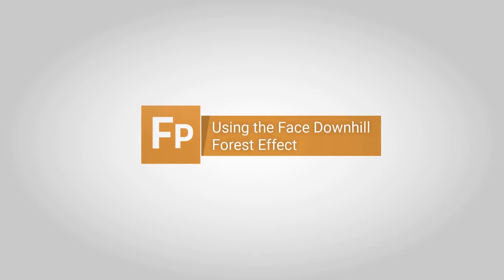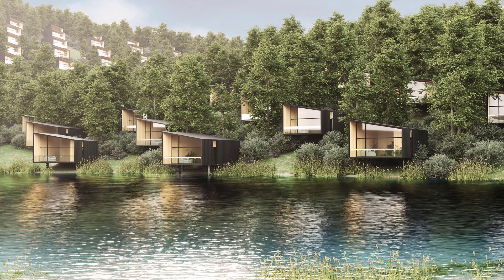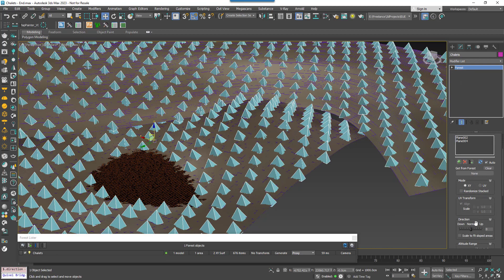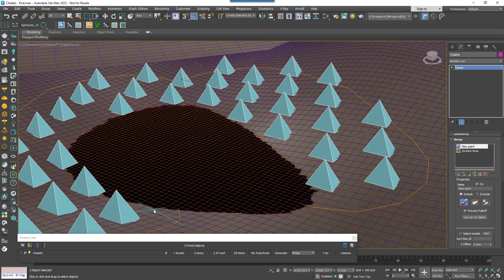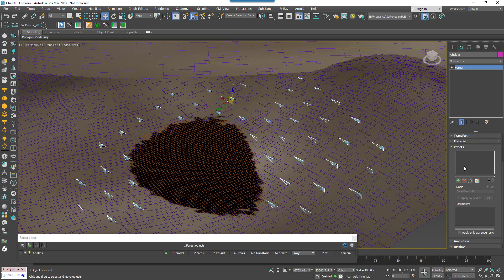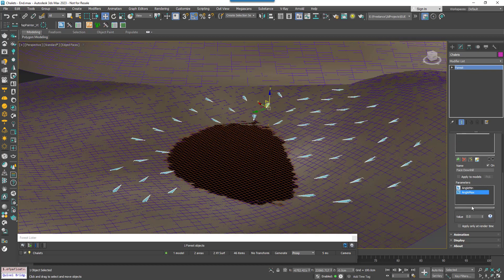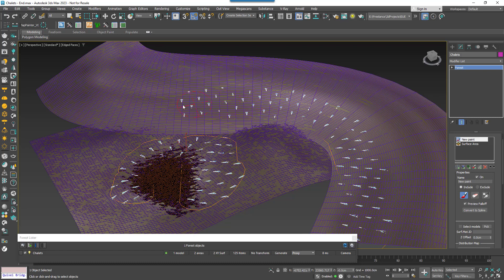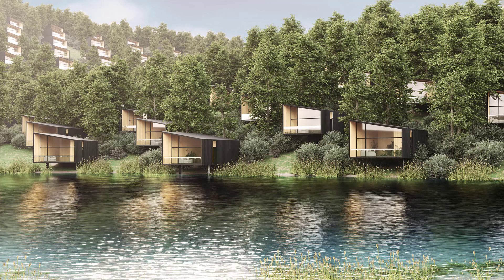Populate hills and mountains with buildings auto-aligned to face downhill with Forest Effects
We continue our series that explores Forest Pack’s built-in Effects, this time, we’ll explain a really handy option that allows you to automatically rotate objects scattered with Forest Pack so that they face down the slope of a surface.